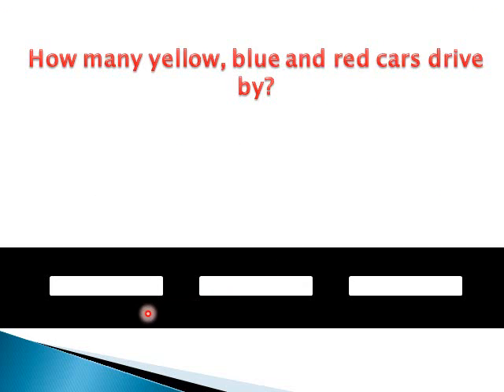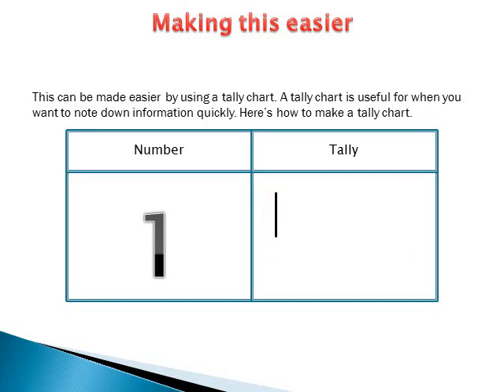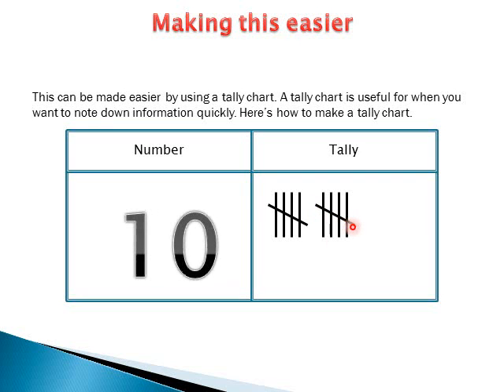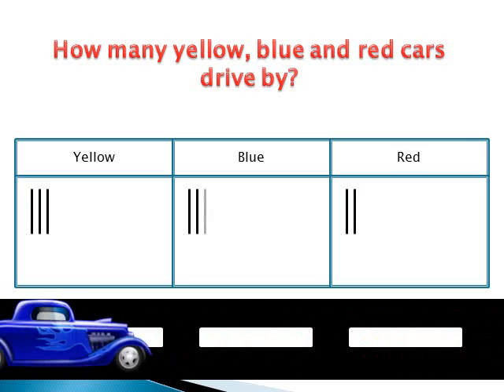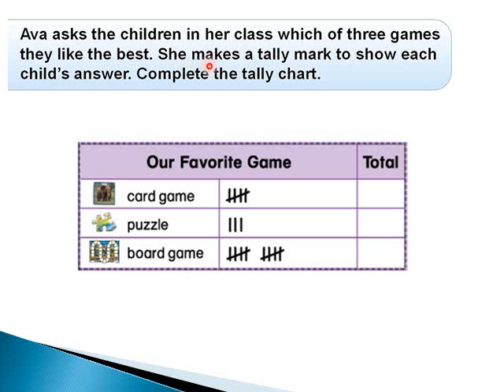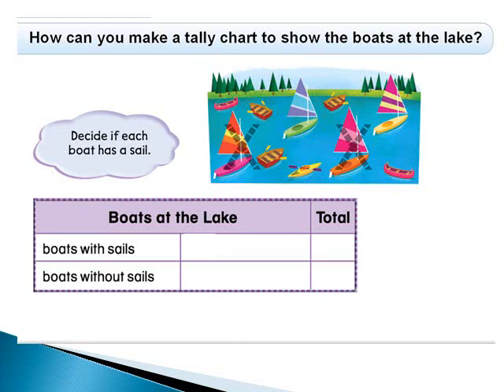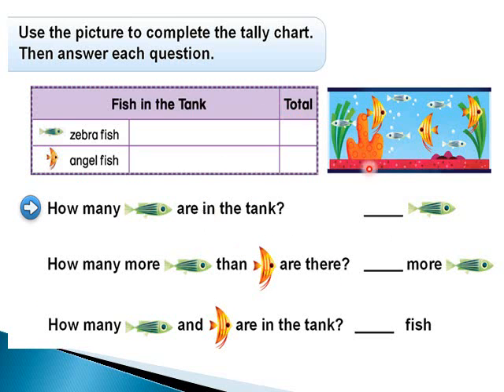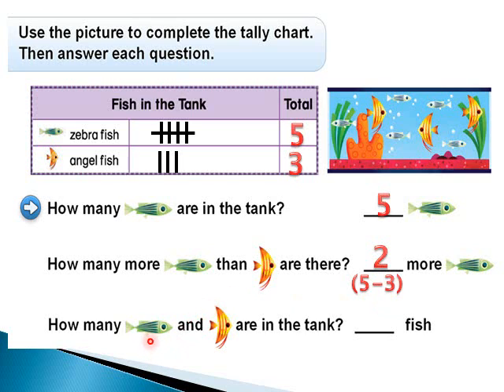Frequency and Tally Charts Tuesday 12 5